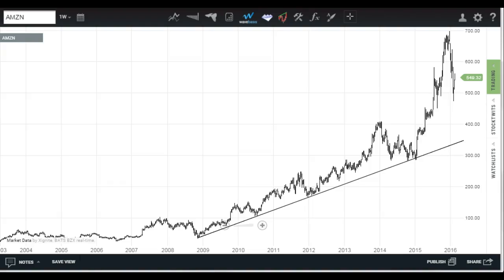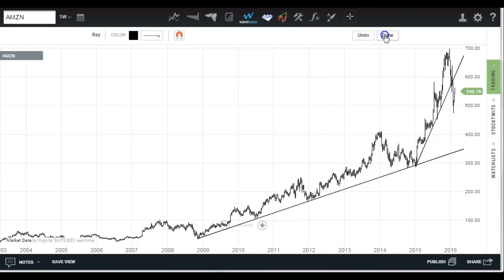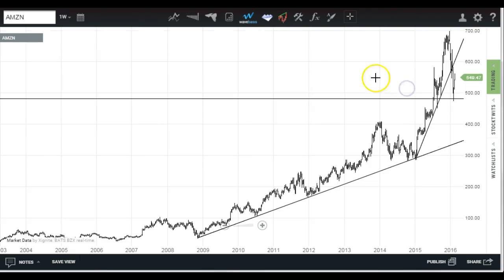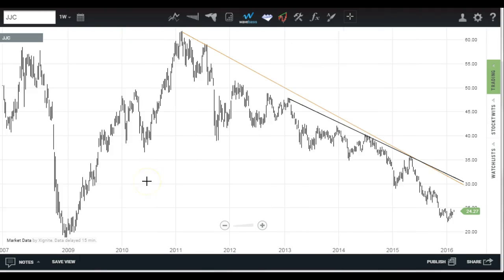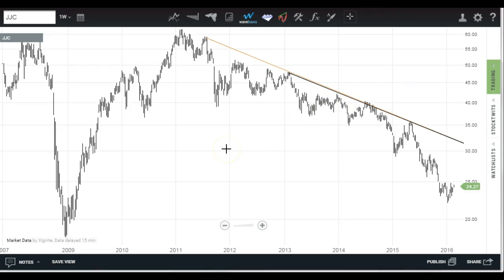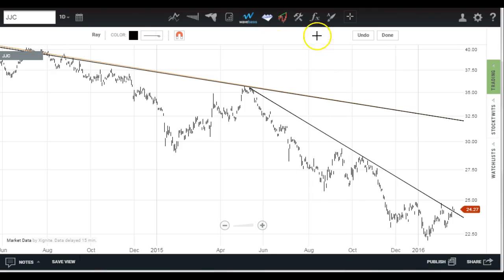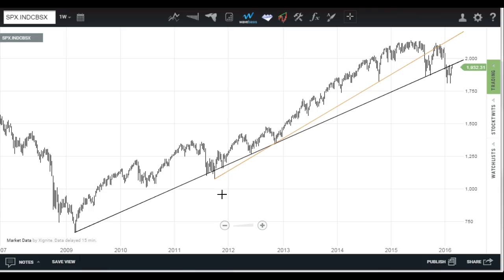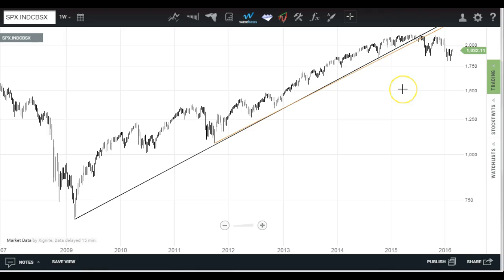Linear vs. Log Scaled Trendlines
It is usually better to use log scaling on a chart when the price changes are very large. However, flipping back and forth to linear will show which workls best in the current situation.